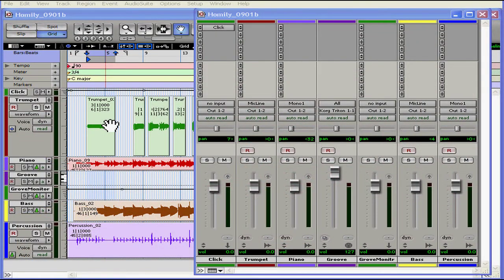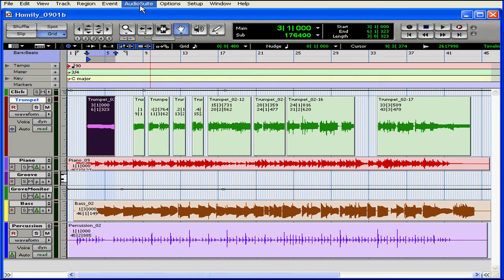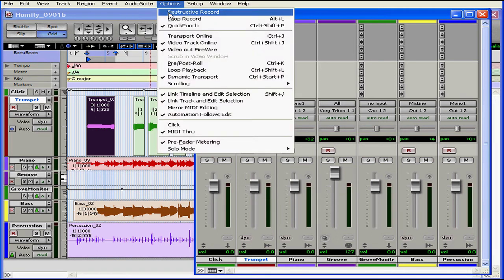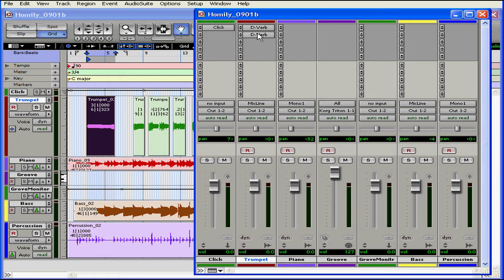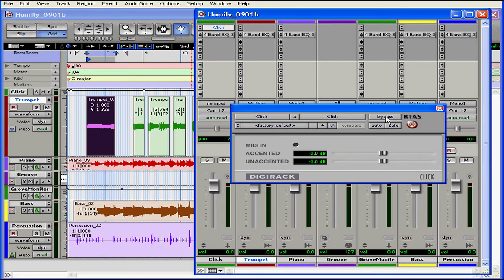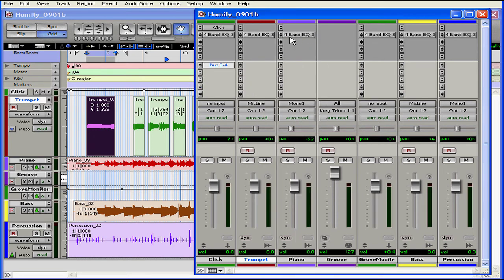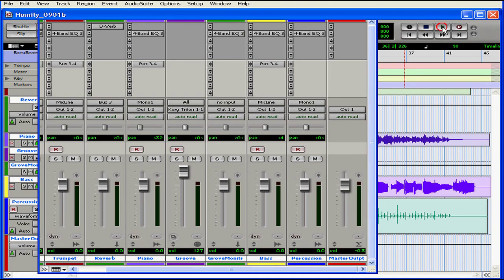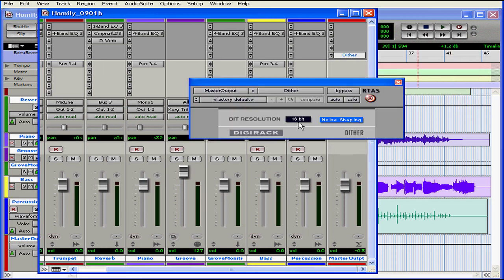01 Cubase 4 video tutorial course About This Course